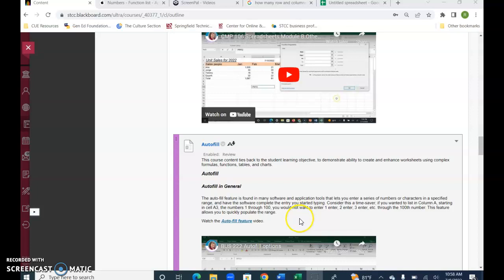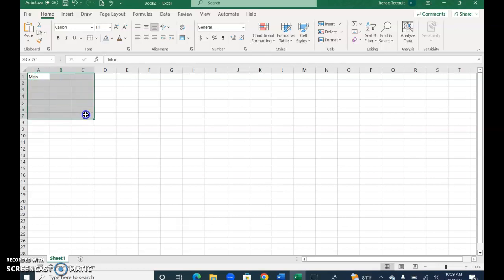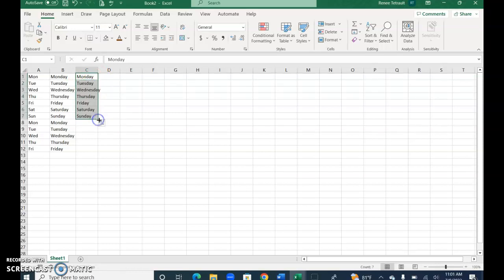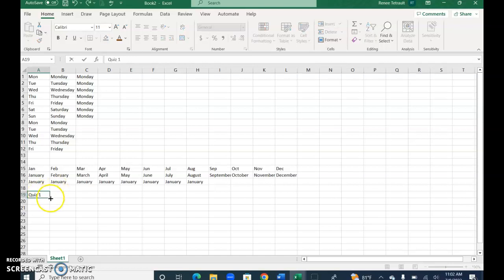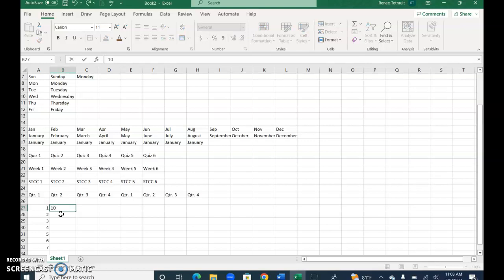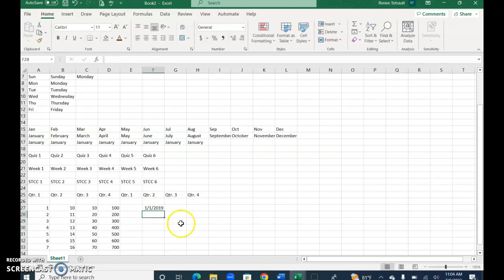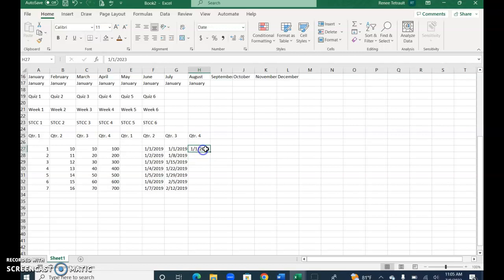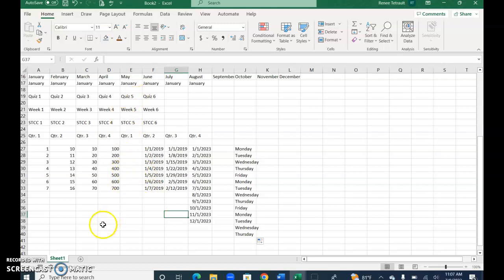Autofill - Module B